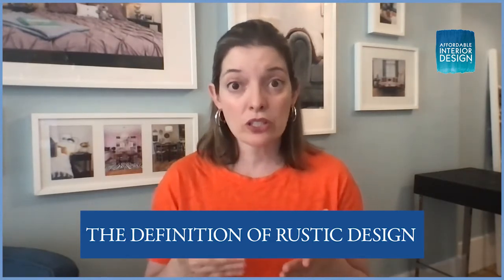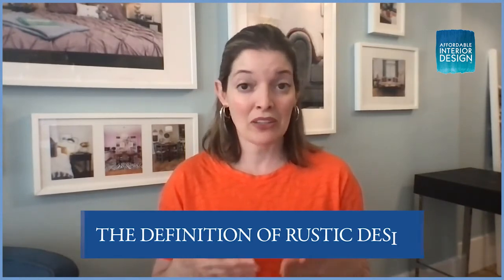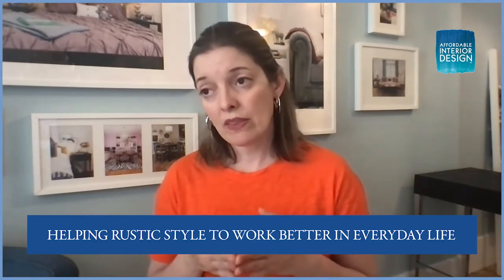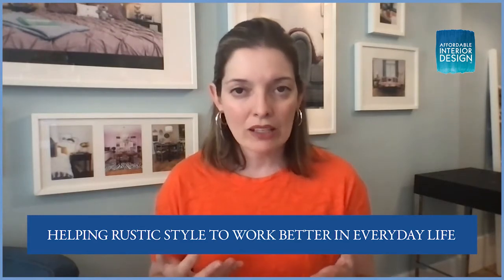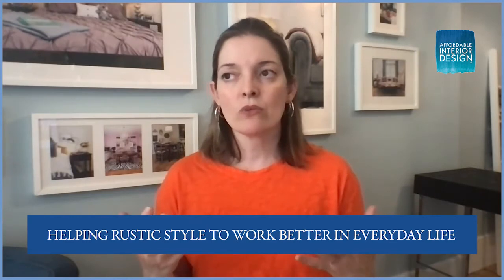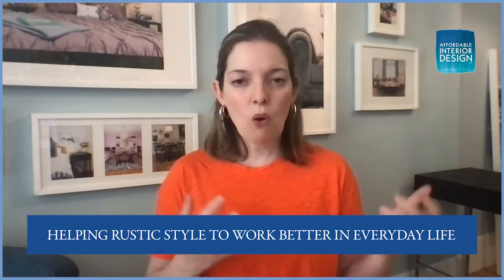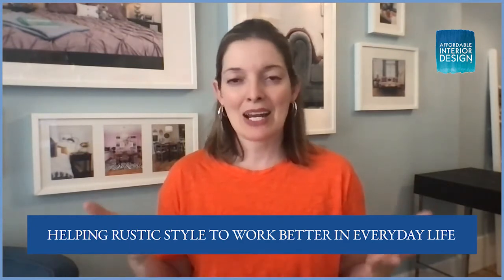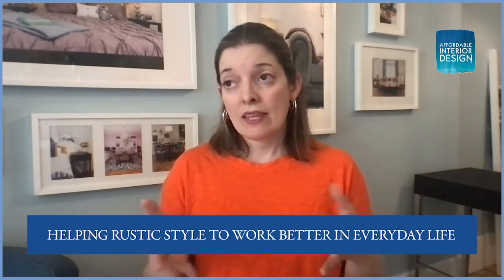Episode 294: Rustic Done Right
I am back from vacation and happy to be with you all!  I hope you were able to take some amazing vacations and make some memories this summer.  My topic for today’s episode is rustic design, and I’ll share my thoughts about that trend before digging into the mailbag.

This episode, I discuss…
[4:24] The definition of rustic design
[6:10] Pitfalls with designing in a rustic style with clients
[9:22] Helping rustic style to work better in everyday life
[13:33] Mailbag note: German rental traditions regarding kitchens

And I answer a question about...
[15:54] Considerations for tiling behind the vanity in a master bathroom